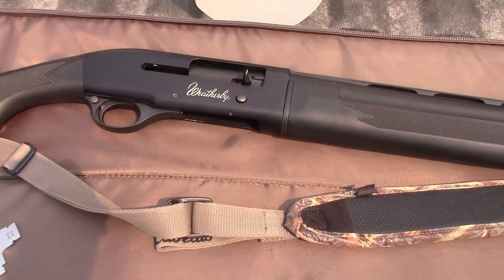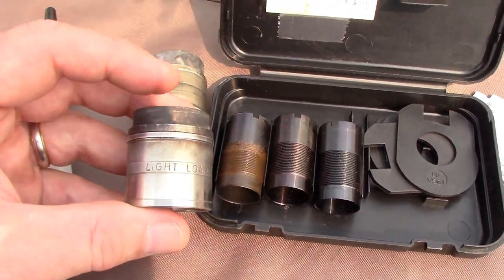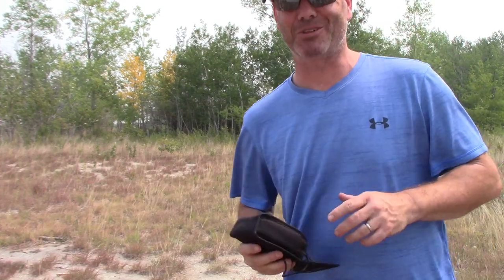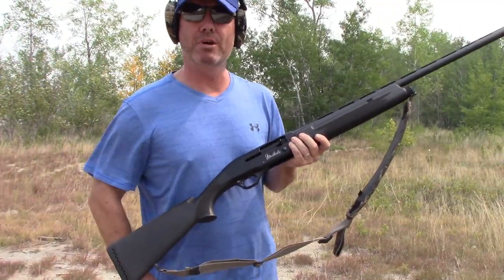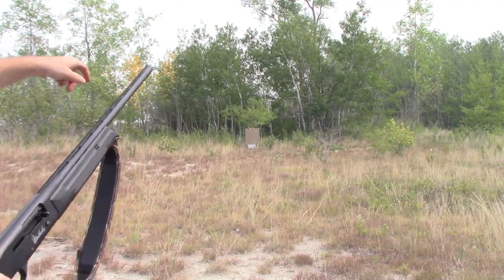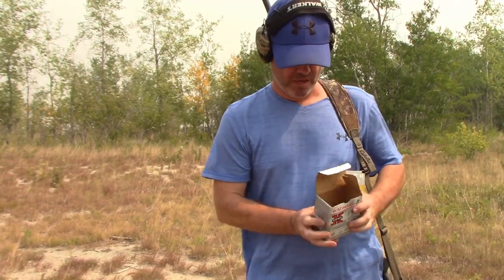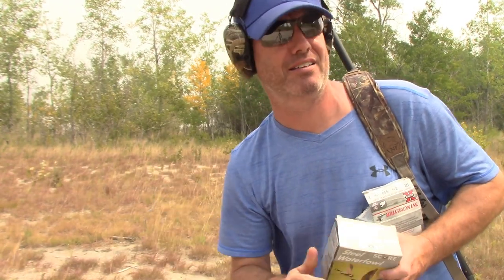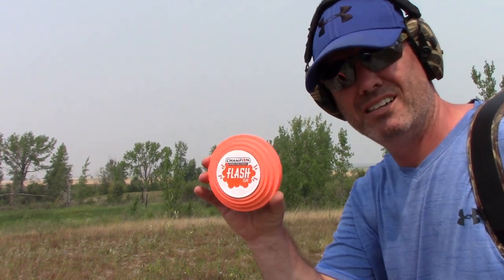Weatherby SA-08 semi-automatic shotgun review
Bushnell rangefinder.

Cooau 4K action camera.